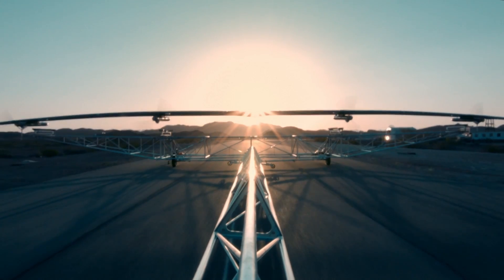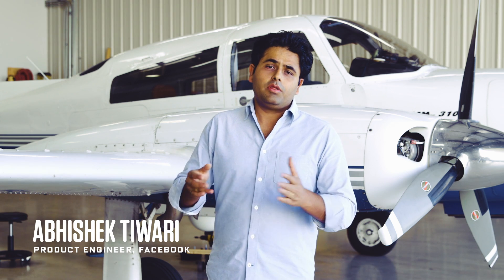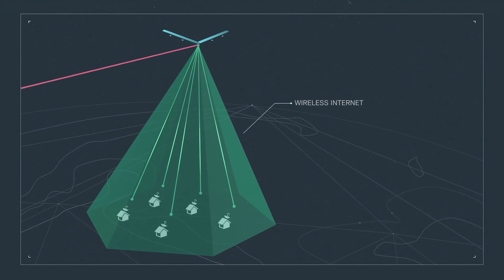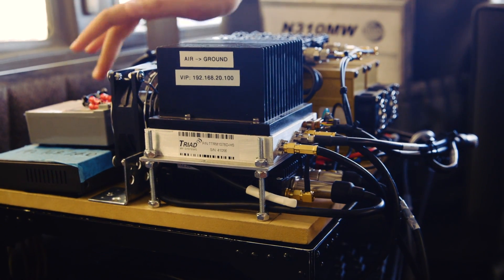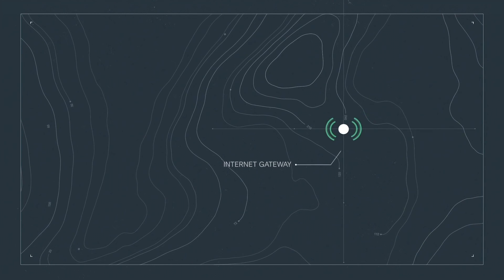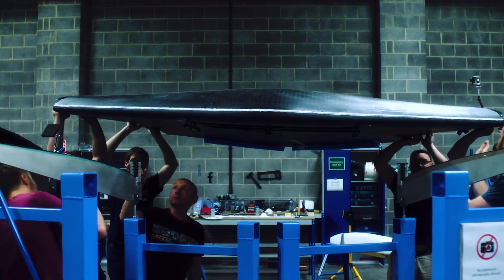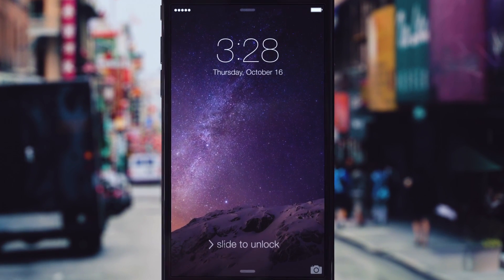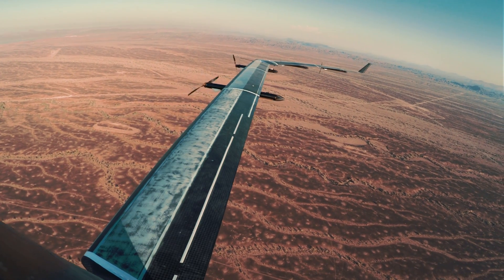Inside Facebook's Quest to Beam the Internet Via Solar Drone | WIRED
A WIRED exclusive look at how Facebook will beam the internet with Aquila, a stratospheric solar-powered drone equipped with millimeter wave communications technology.

Editor: Sean Patrick Farrell
Writer: Cade Metz